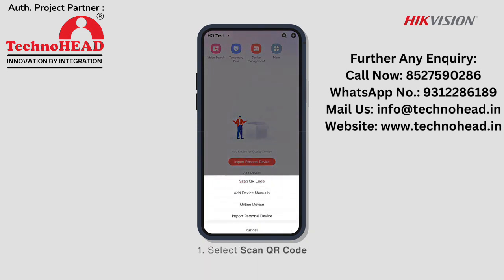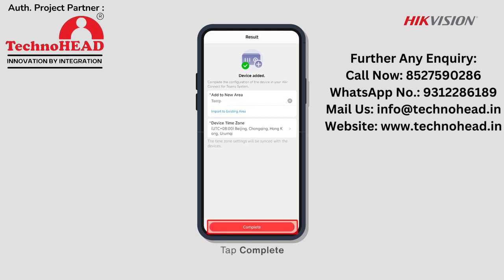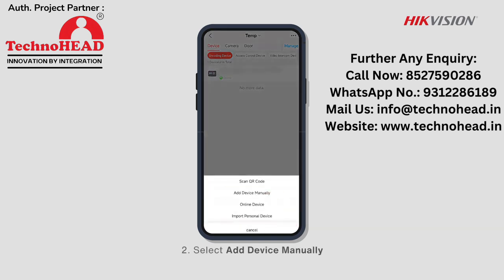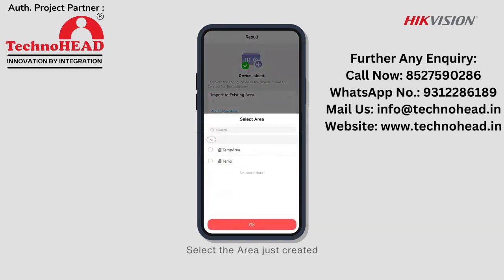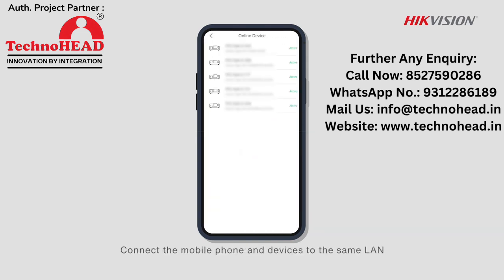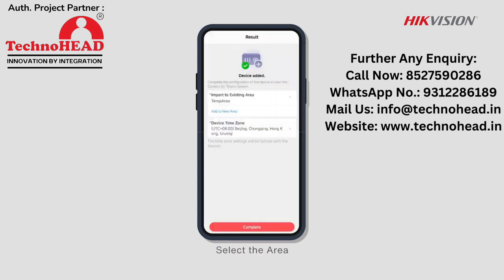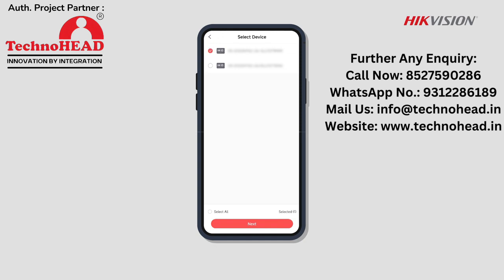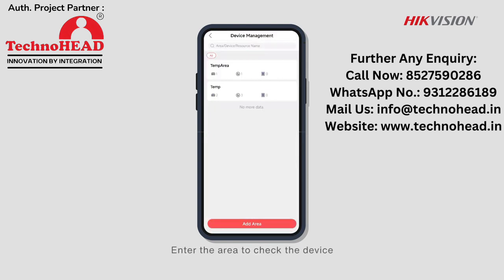Step-by-Step Guide: Adding an Encoding Device CCTV Camera to Your Mobile App | TechnoHEAD Security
Learn how to seamlessly add your encoding device CCTV camera to a mobile app with this easy-to-follow guide from TechnoHEAD Security. Whether you’re setting up a security system for your home or business, this tutorial will walk you through the entire process, ensuring your surveillance system is up and running in no time.

In this video, we cover:
- How to connect your encoding device to your mobile app.
- Configuring your CCTV camera settings.

TechnoHEAD Security, an authorized partner of Hikvision, brings over 25 years of expertise in IT & Telecom Projects, specializing in low voltage systems like CCTV, access control, and more. Our step-by-step guide is designed to make your security setup as smooth as possible.

For more security solutions and professional guidance, visit us at Nehru Place, New Delhi.

Add CCTV camera to mobile app, encoding device setup, CCTV mobile app integration, TechnoHEAD Security guide, Hikvision partner, mobile surveillance setup, security camera app, Nehru Place security, Delhi CCTV installation.